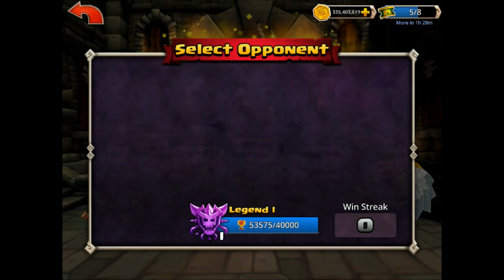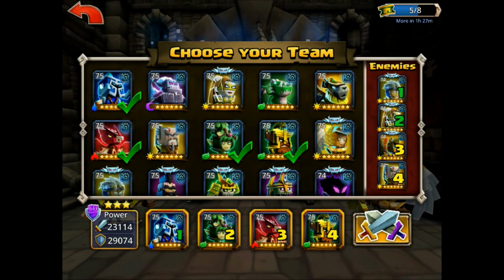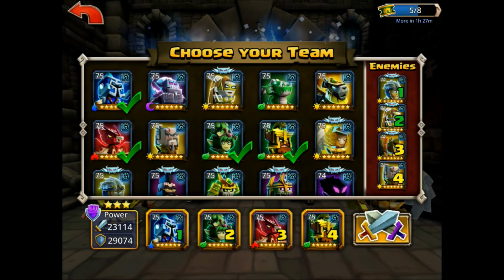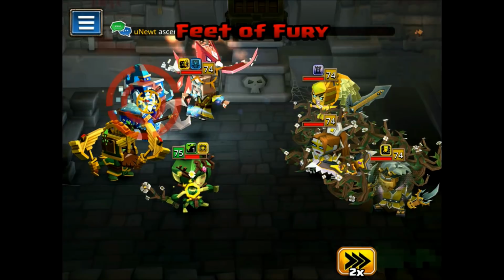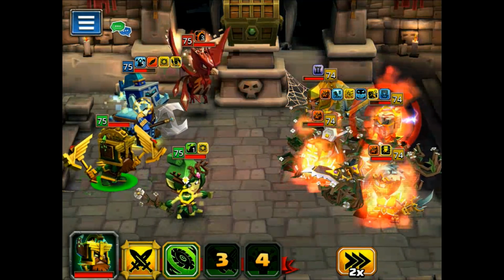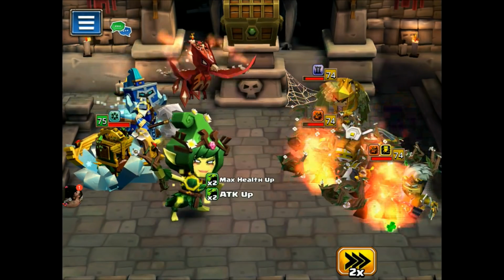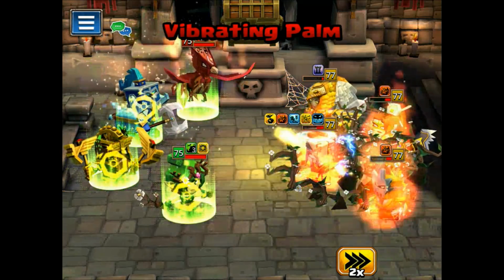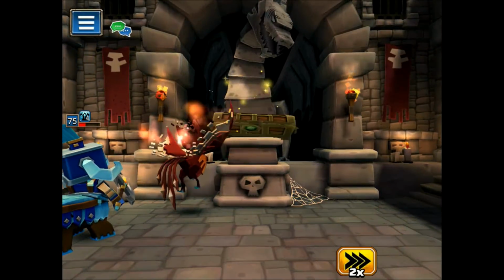Dungeon Boss PvP Series - Defeating Dodgy Assassins